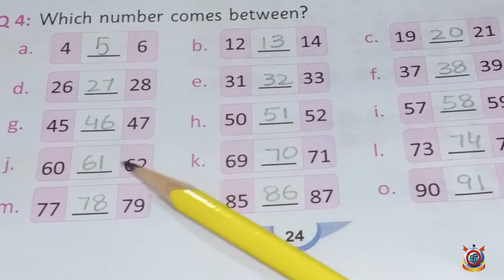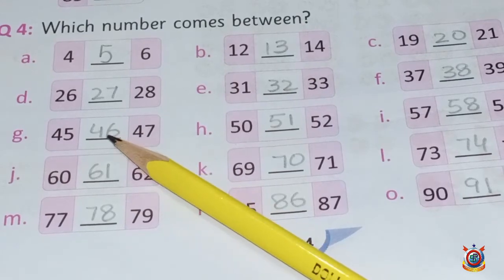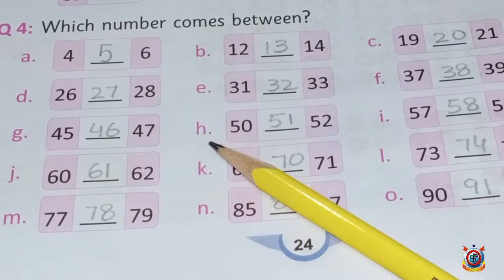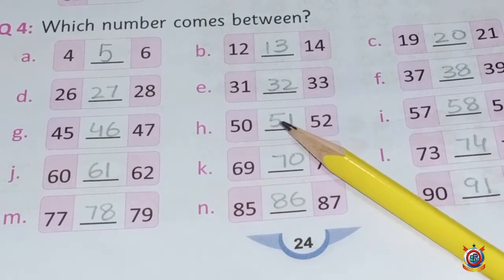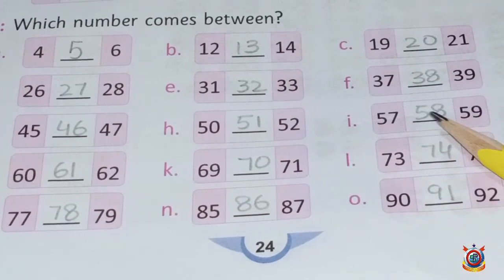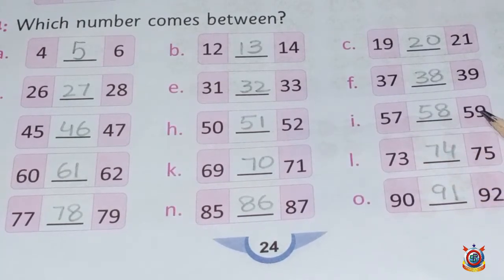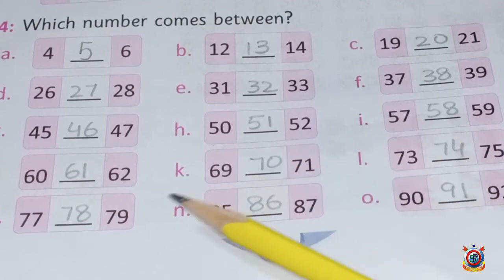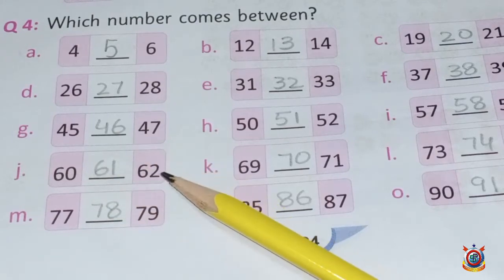Class One Mathematics Lecture 16 What Comes Between